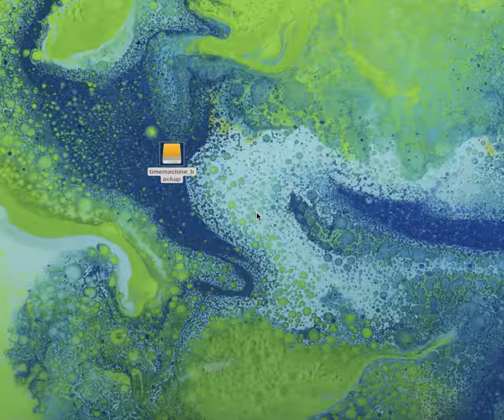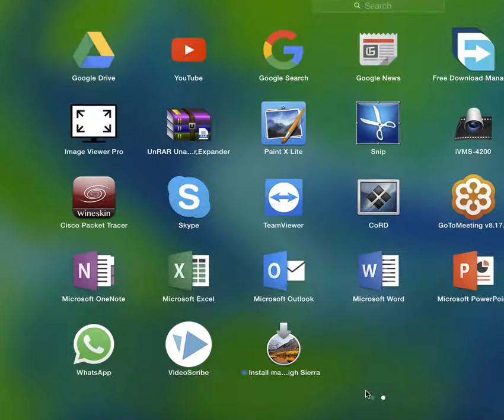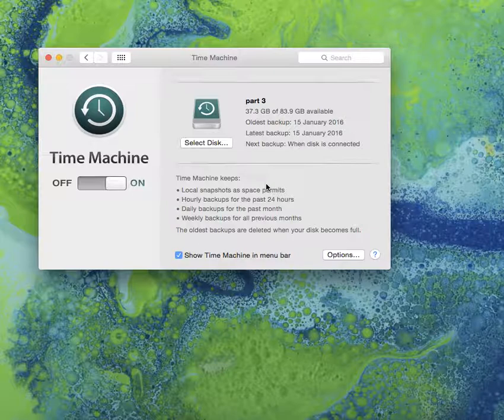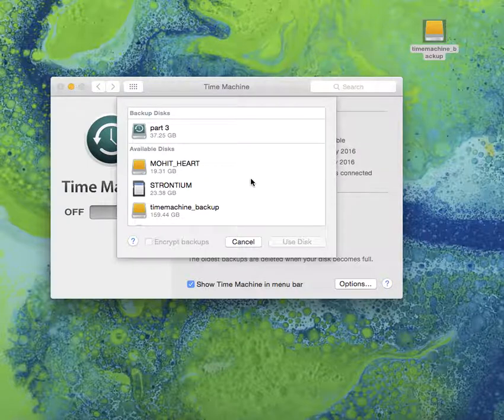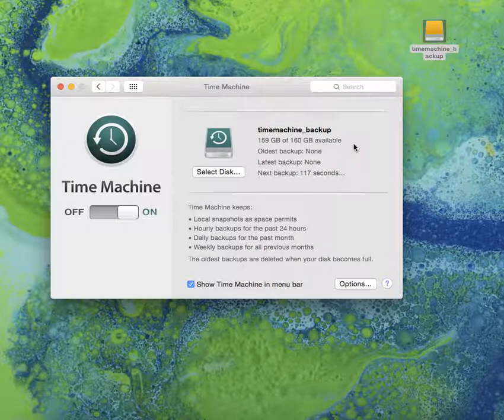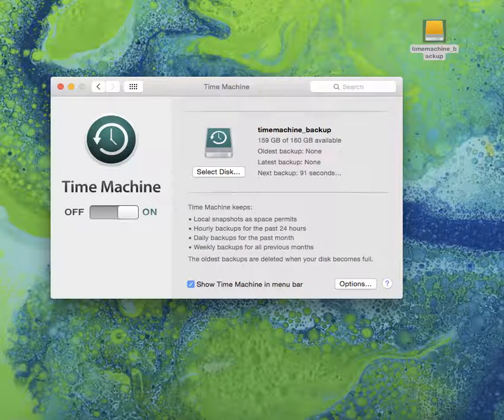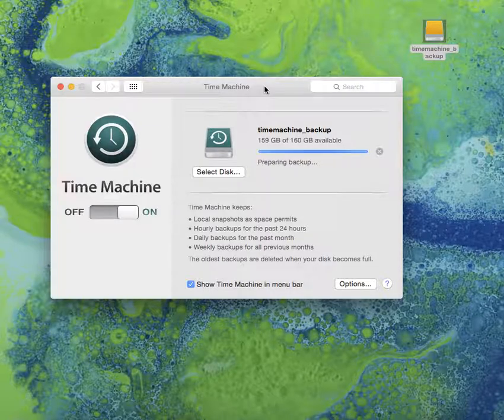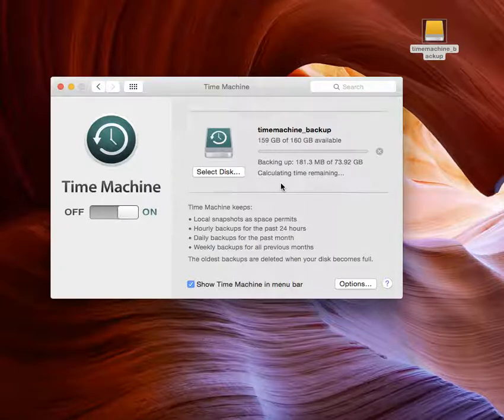How to take backup of your mac machine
here is the video for taking backup of your mac machine. here you can follow the steps and start taking backup of your mac machine.

please make sure you have a enough space on your external drive to store the backup image.

I have pasted some more interesting video for your reference. please go through with that.